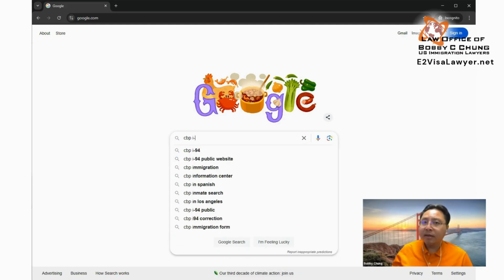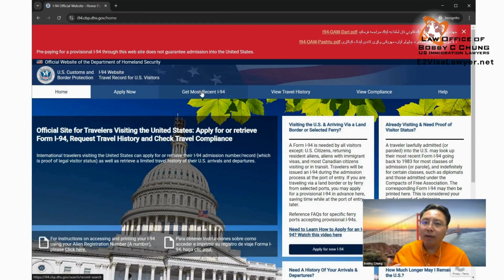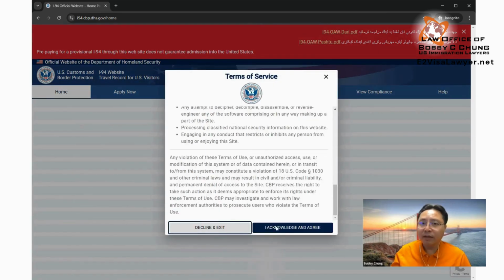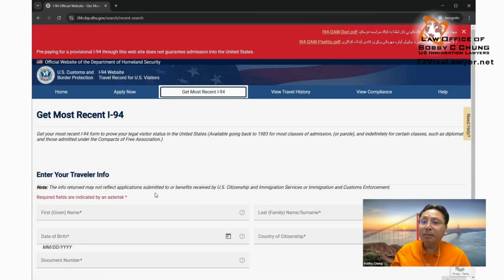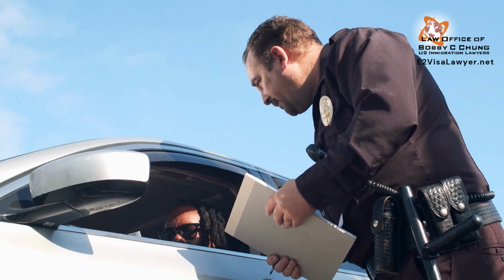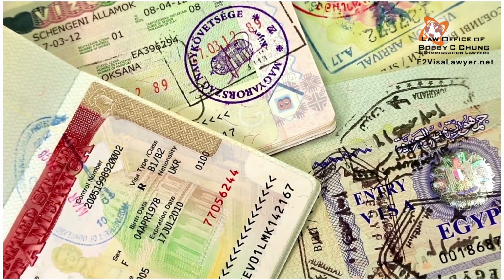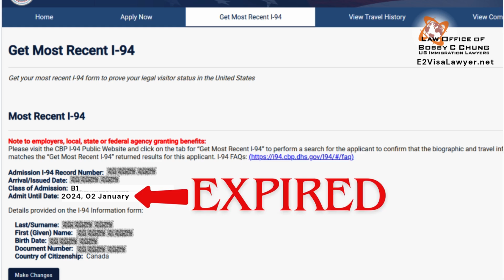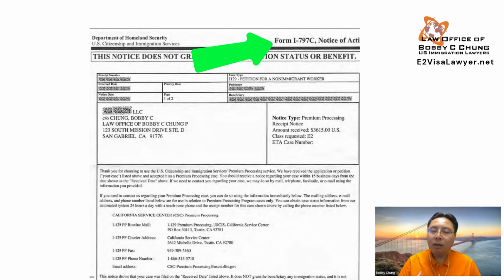Pending E2 Change of Status Applicants- What if ICE Immigration Officials Ask for Your Legal Status?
Many of our E2 clients who applied for a change of status but are still waiting for approval have felt anxious about ICE checkpoints and being questioned about their status. First, don’t panic. If you filed your E2 change of status application on time, you are allowed to remain in the U.S. while awaiting a decision. In this video, we’ll share key tips on what paperwork to carry with you so you're prepared.

POPULAR FREE E2 Visa RESOURCES:

1. E2 Visa FAQ

    THREE Special Bonus Material such as 200+ businesses with E2 approvals

WHO WE ARE:
At the Law Office of Bobby C. Chung, we focus in helping foreign entrepreneurs obtain the E-2 Investor Visa to move to the U.S. and operate a U.S. business.

This is an advertisement. The Law Office of Bobby C. Chung, P.C. limits its practice strictly to U.S. immigration law.